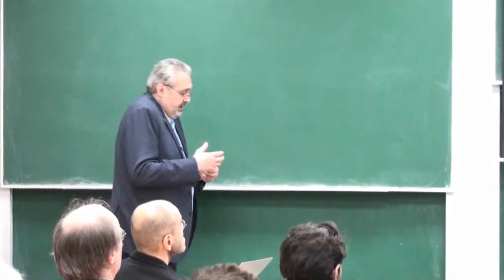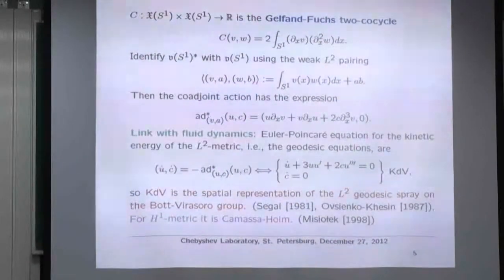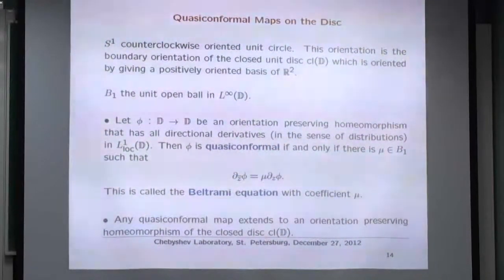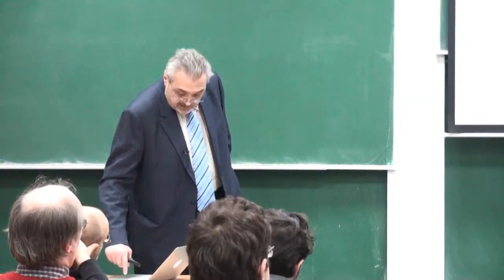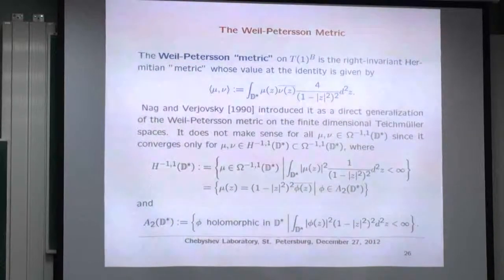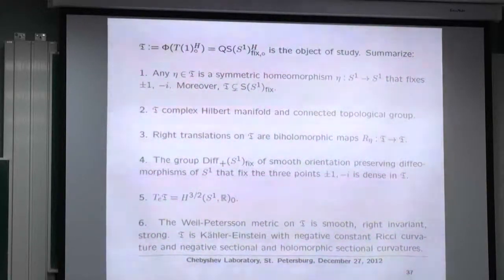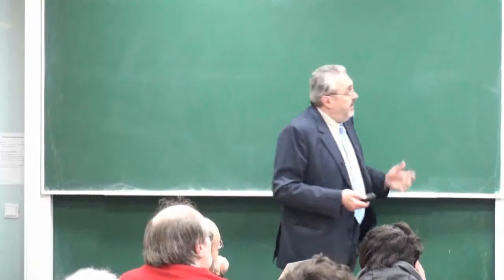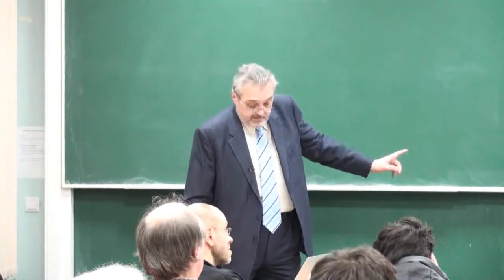The Weil-Petersson Geodesics on the universal Teichmuller space | Tudor Ratiu | Лекториум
The Weil-Petersson Geodesics on the universal  Teichmuller space | Лектор: Tudor Ratiu | Организатор: Математическая лаборатория имени П.Л.Чебышева

After a quick review of the classical theory of the universal Teichmuller space, we shall  discuss the problems it poses: the lack of being a topological group, the divergence of the  formula for the Weil-Petersson metric introduced in 1990 by Nag and Verjovsky. Then, the solution to these problems due to Takhtajan and Teo will be presented. This then naturally leads to the the study of the Weil-Petersson geodesics and their fundamental properties will be presented. The regularity of the elements in the universal.Teichnmuller space will also be discussed since it raises interesting questions about the product and composition of sobolev class maps below critical index. Time permitting, an application to computer vision will be presented where the long time existence of geodesics is needed to find a representative in a homotopy class of maps sending one quasi-circle to another.